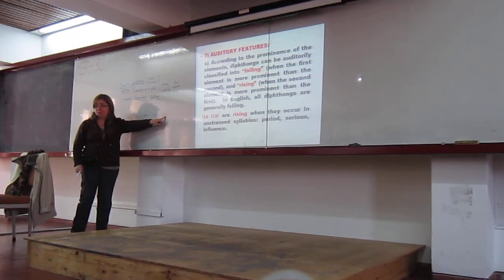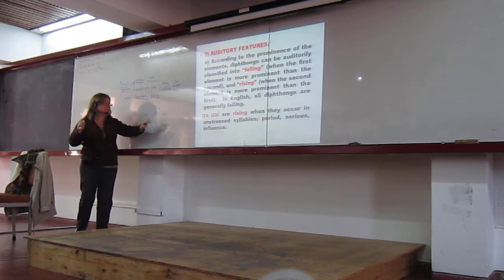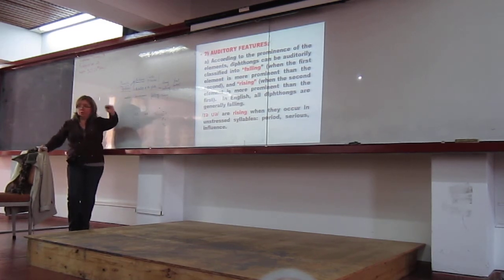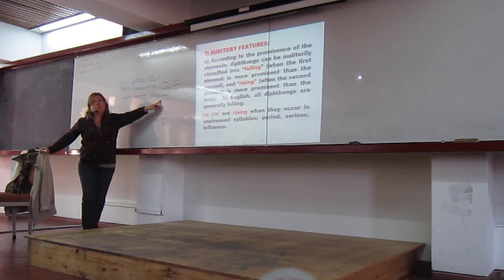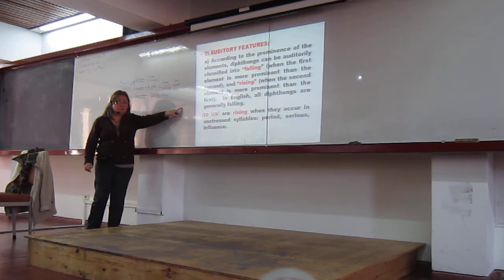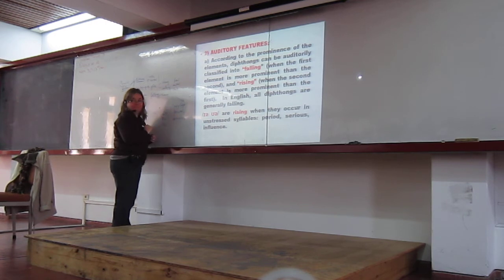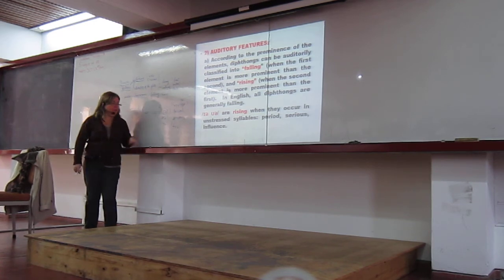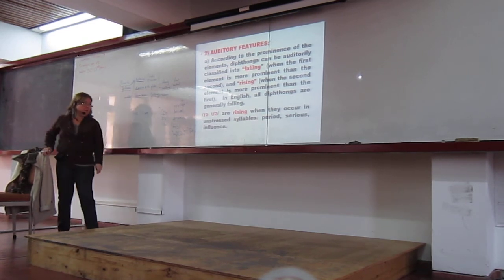phonetic class 1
1er video de fonetica!!